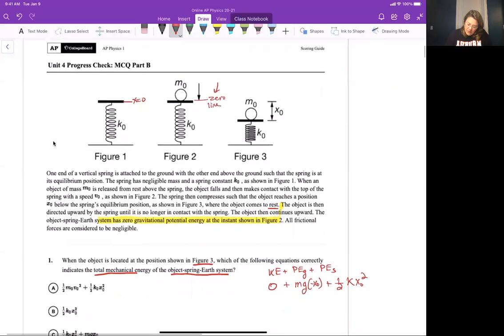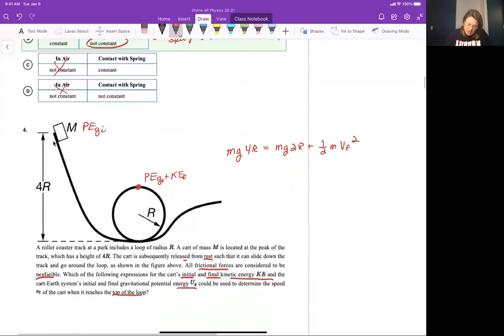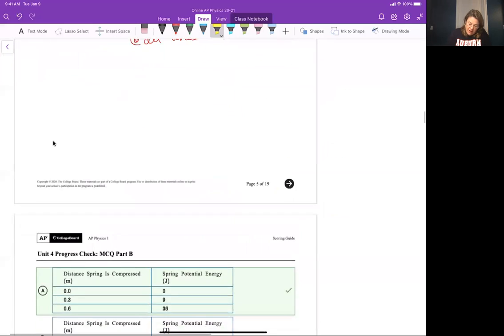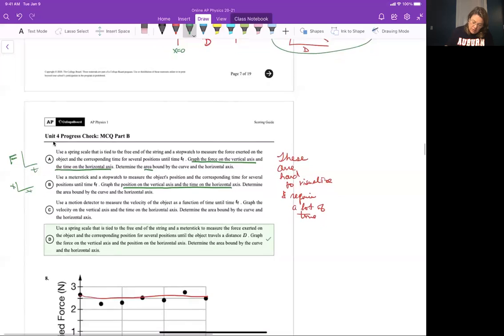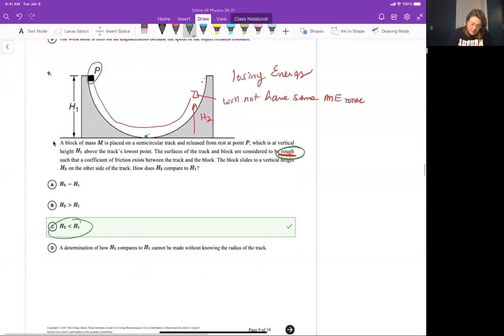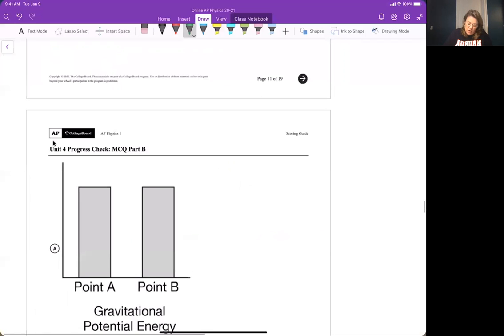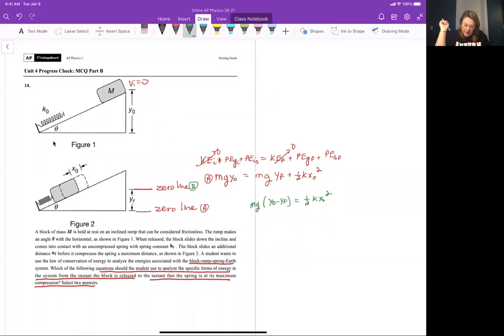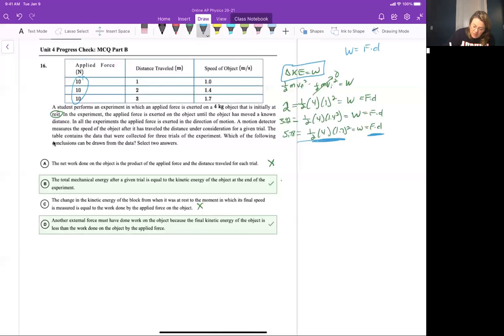Unit 4 Progress Check B